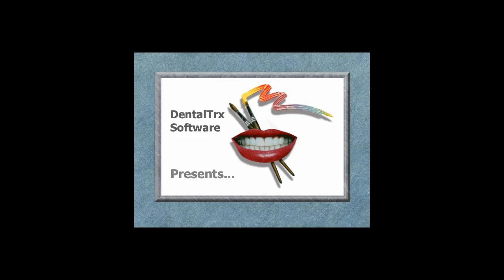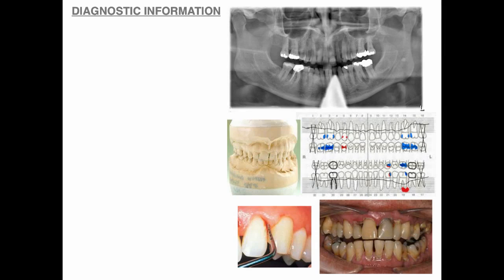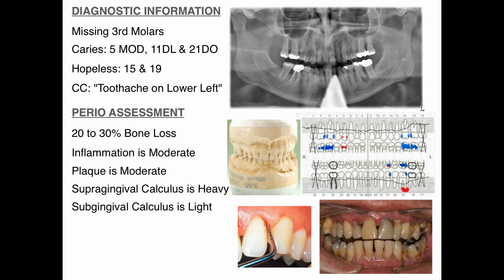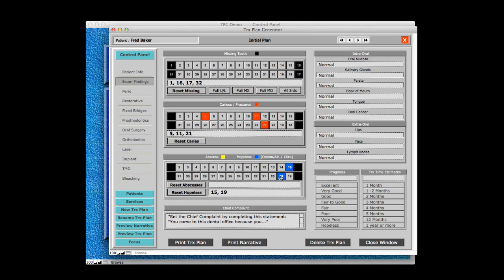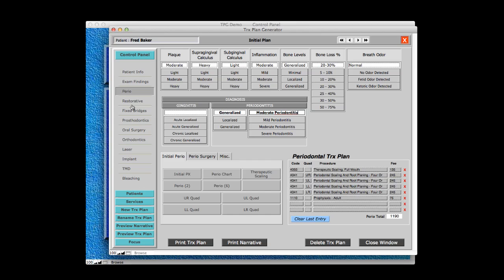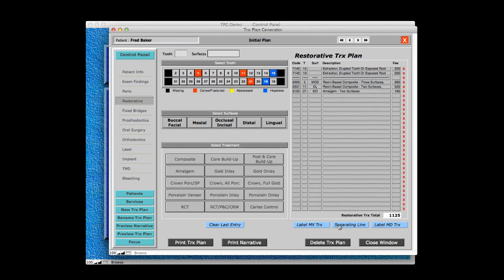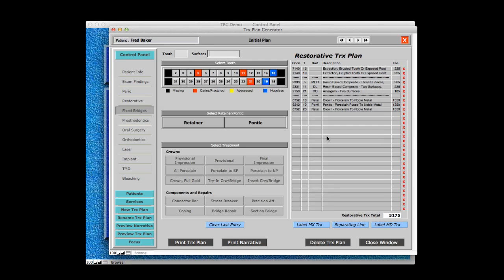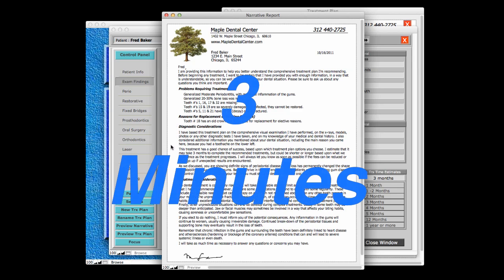TPG - 3 Minute Trx Plan.mp4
Trx Plan Generator Treatment Planning Software Utility for Dentists